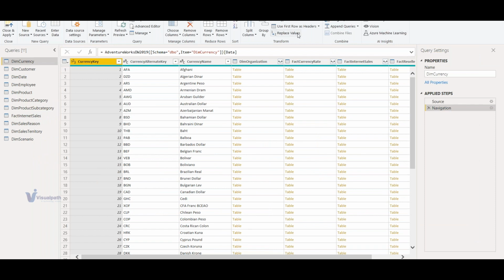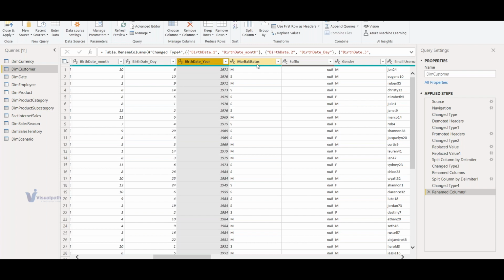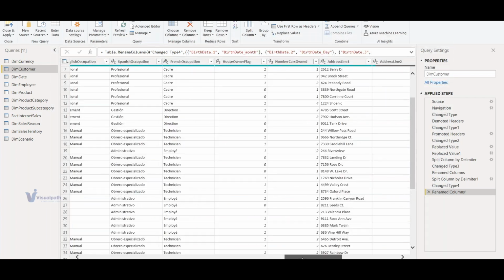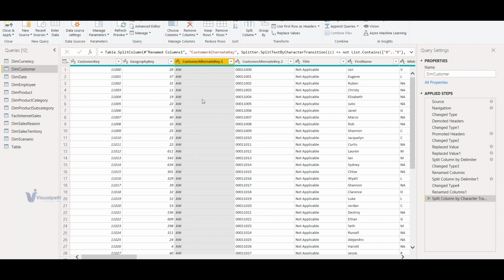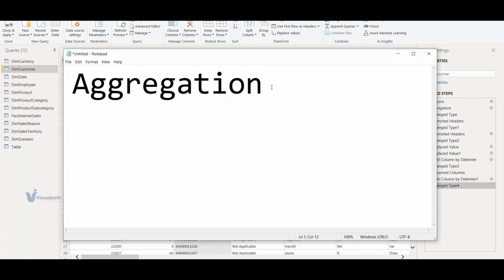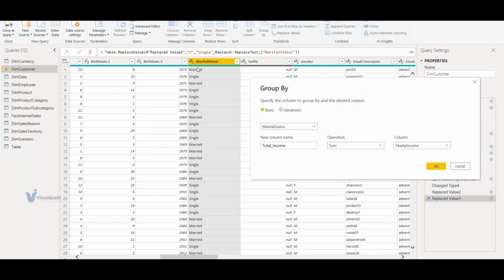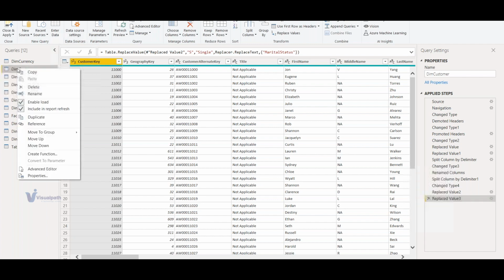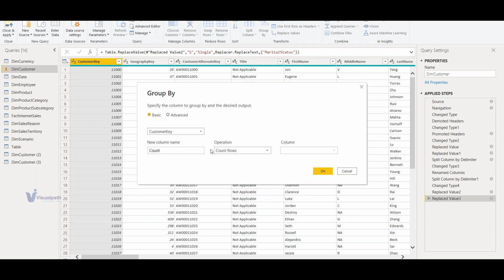Power BI Online Training From Beginner to Pro Recorded Demo Session By Visualpath